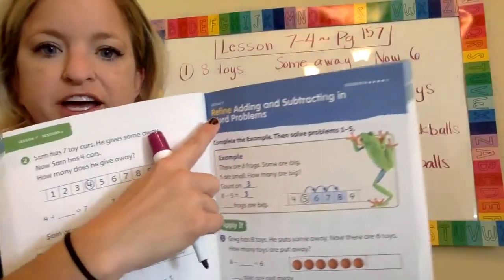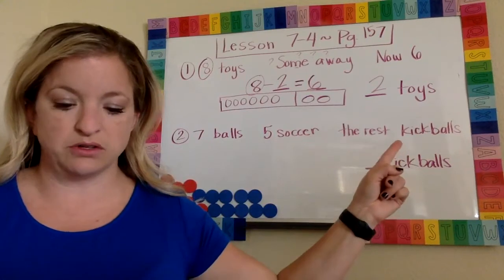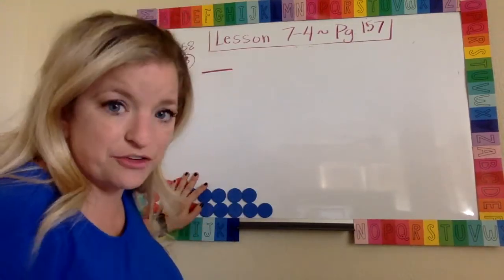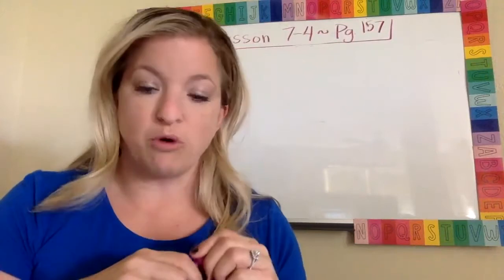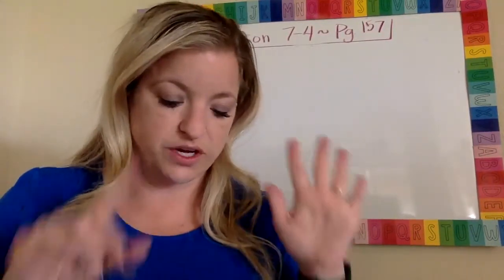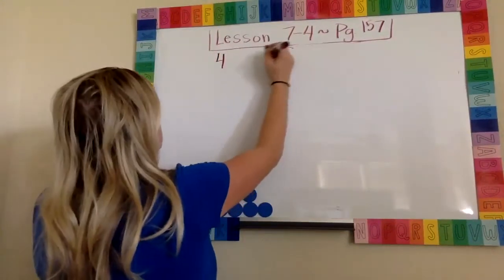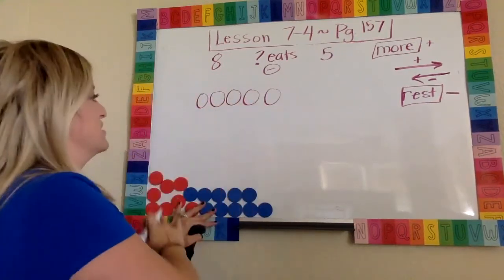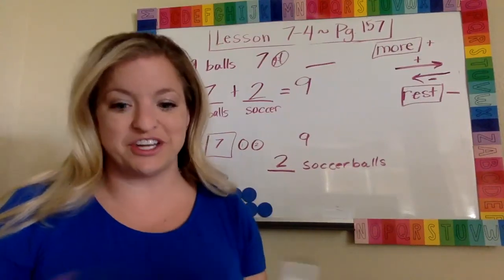Math Lesson 7-4 Pgs. 157-160 *Thursday*